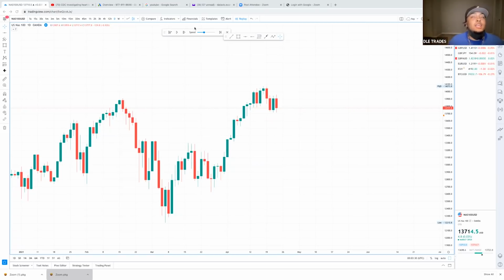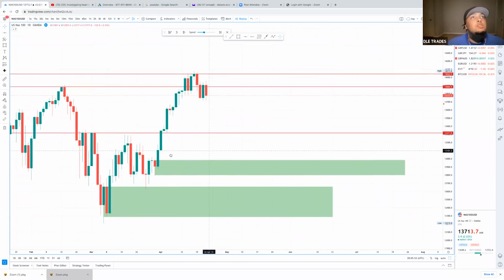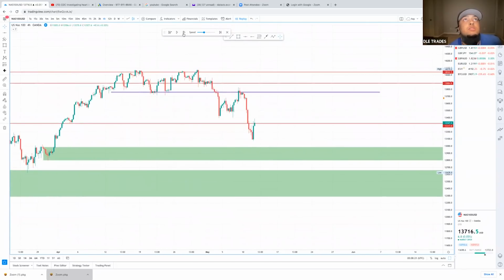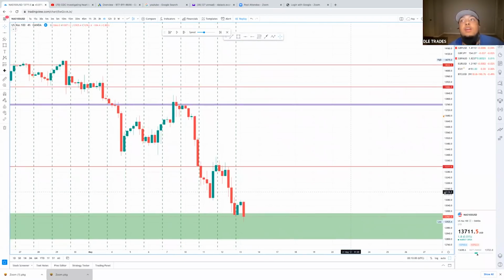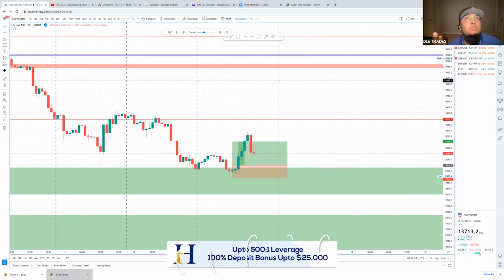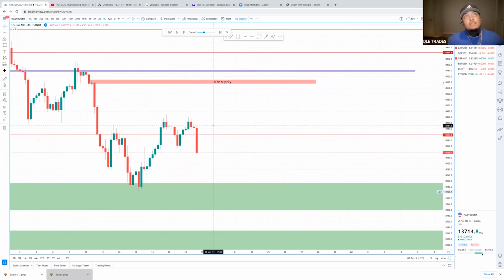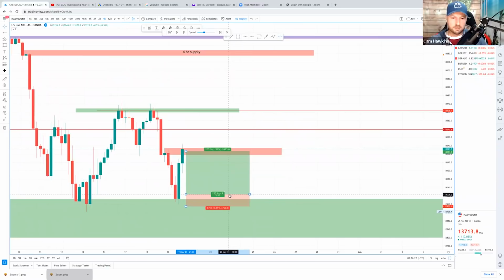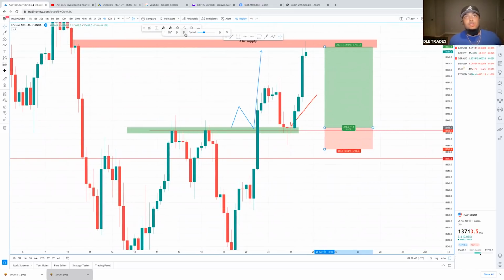How To Mark Up Key Forex Levels & Zones Like A Pro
- Click here for full interview + show notes

TRADERZEN APP

CAM'S LINKS

To watch the Backtest Challenge as mentioned at the end of the video you'll need to click the JOIN button under the video